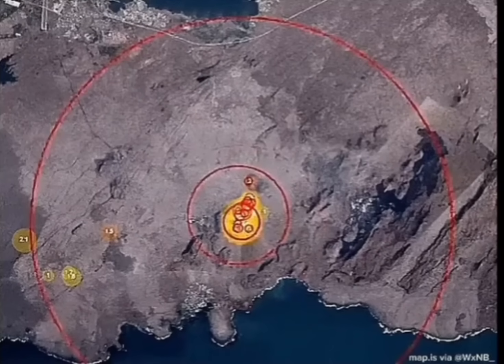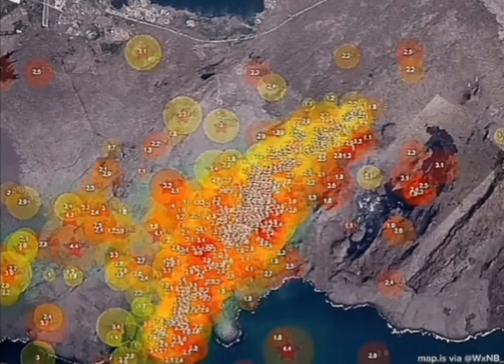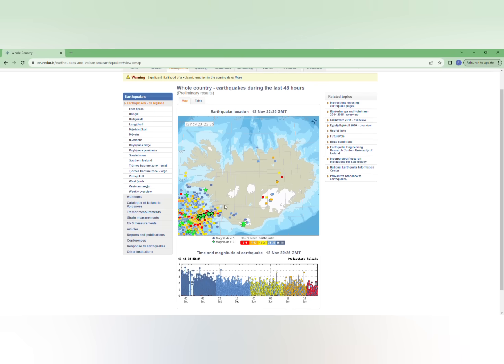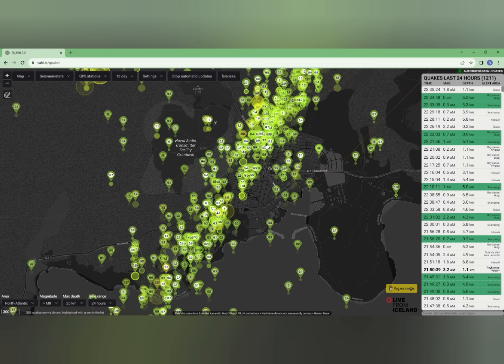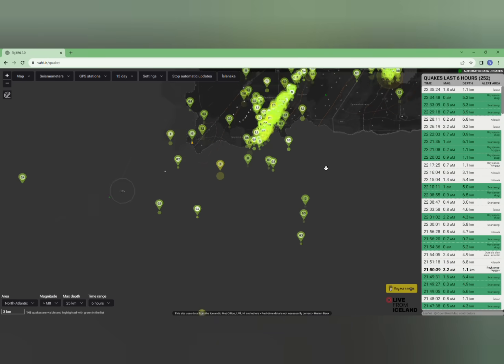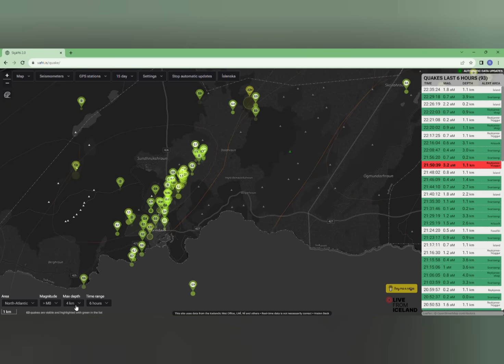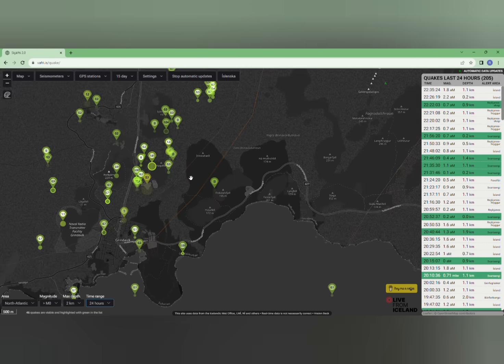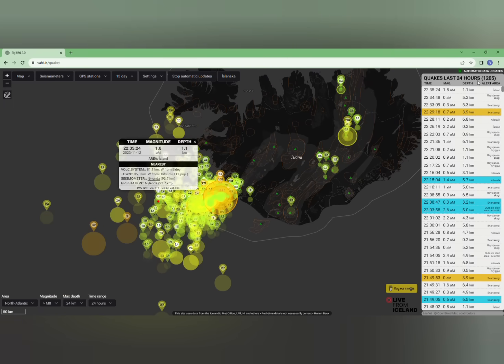Over 3000 earthquakes in past 48 hours. Most along the intrusive magma dike of 15 km. Update 12 Nov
Seismic activity continues along the magma intrusion dike as for today. 12.11.23